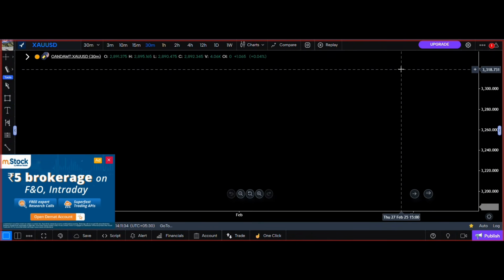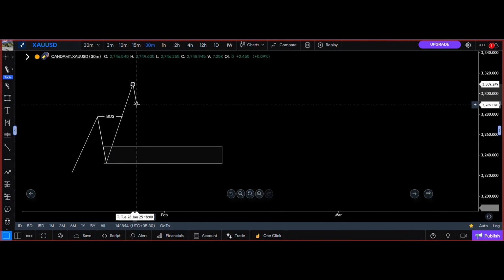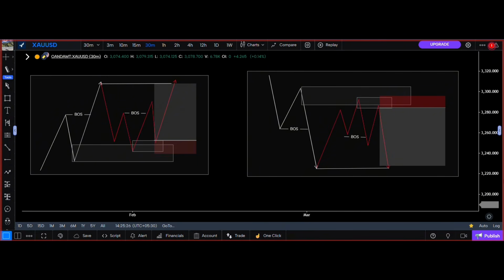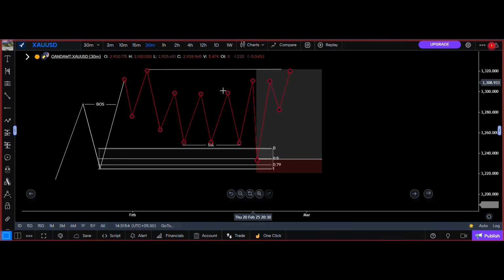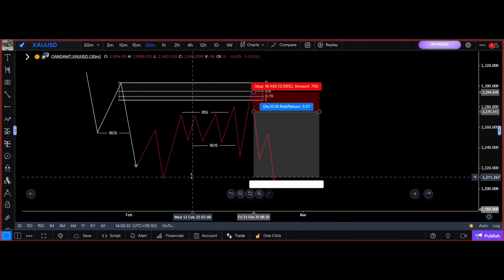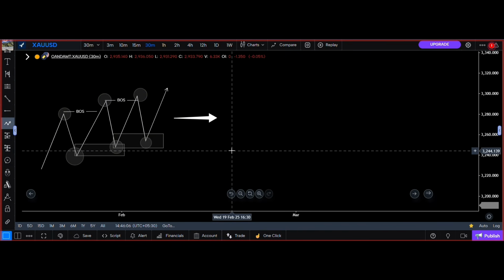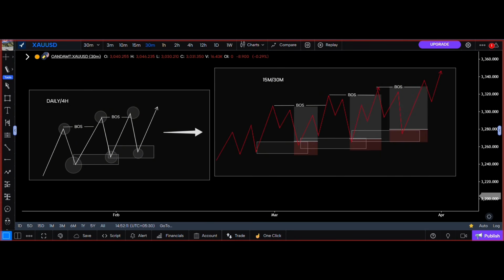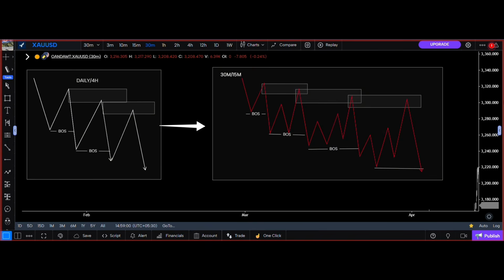How to Trade Supply and Demand Zones | 4 Entry Types (Full Tutorial) @Fxjers19 🫀💀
In this class, I break down the 4 core Supply & Demand entry models every trader must understand to take accurate and consistent trades.

You will learn:

🔹 How to mark clean Supply & Demand zones
🔹 Entry Model 1: Normal S&D Tap
🔹 Entry Model 2
🔹 Entry Model 3
🔹 Entry Model 4
🔹 How liquidity forms before entries
🔹 How to avoid weak zones and fake confirmations
🔹 How to enter with confidence and precision

This session is simple, clear, and beginner-friendly — but powerful enough for advanced traders.
Watch carefully, take notes, and apply these models in your backtesting.